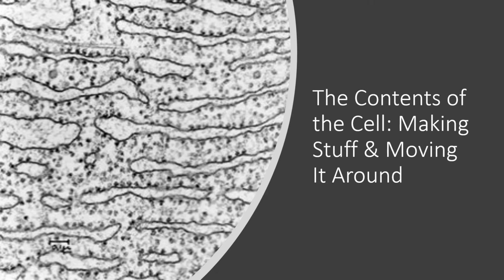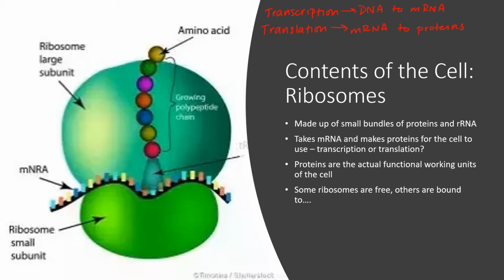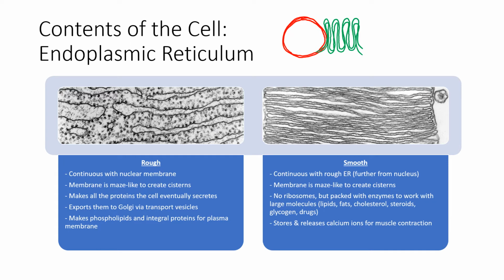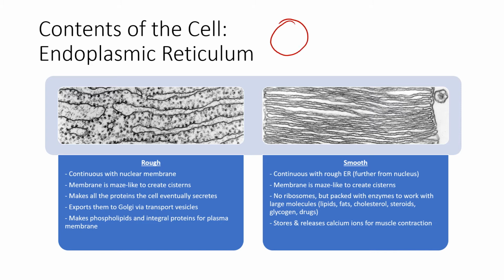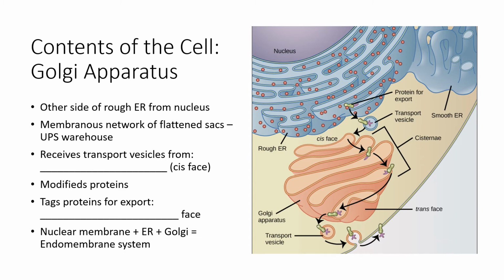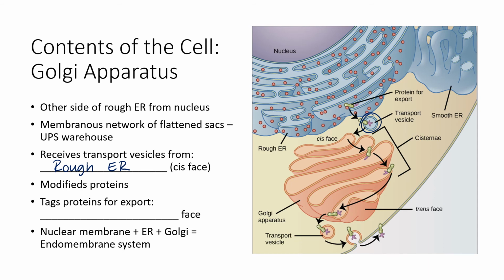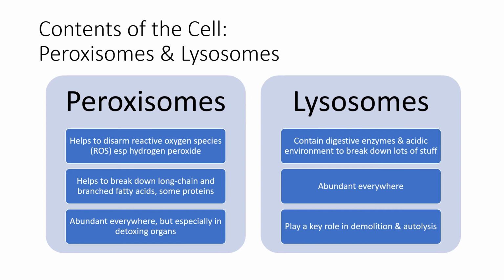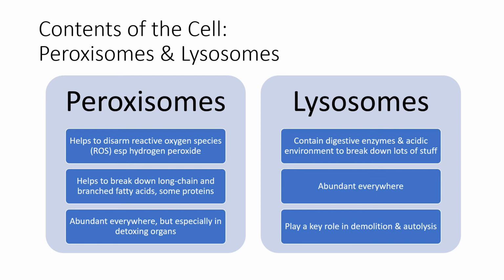03h The Contents of the Cell Making & Moving